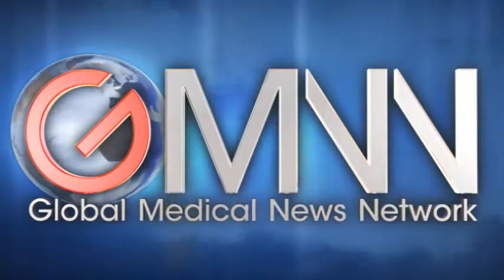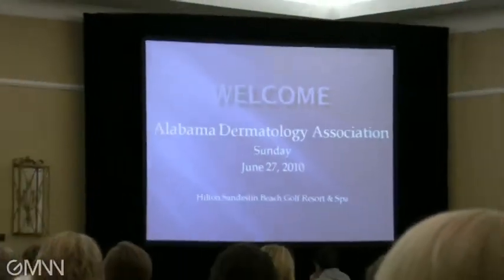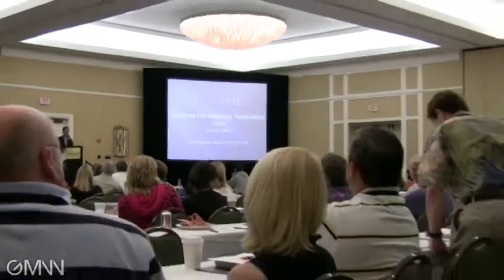Thin Melanoma Controversies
Dr. Christopher J. Miller discusses sentinel lymph node biopsy and methods to determine success of melanoma removal.